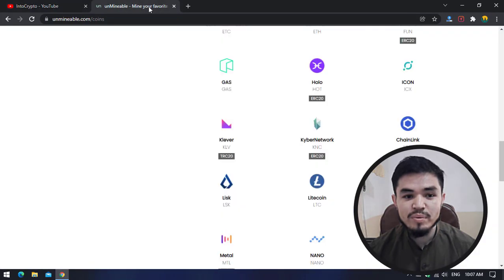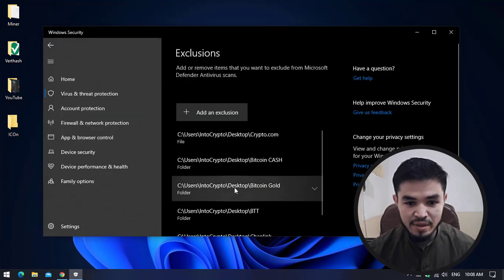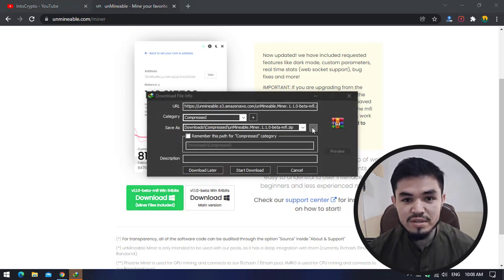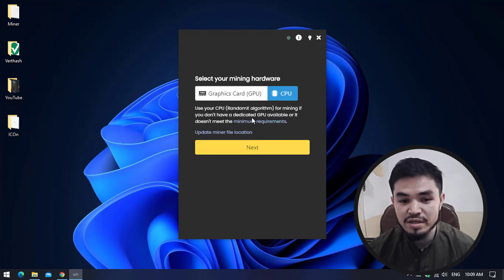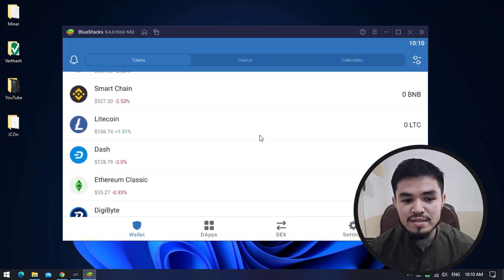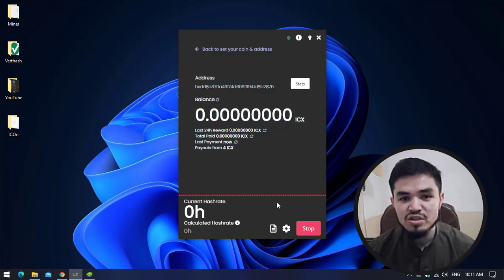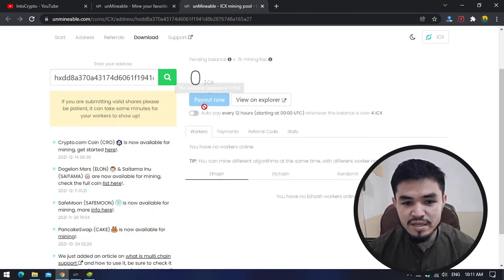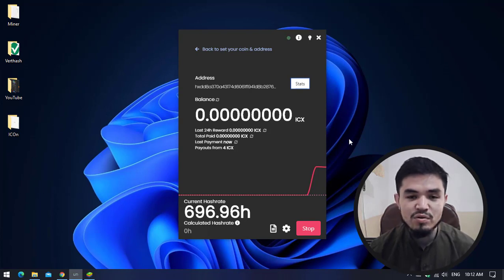How to Mine ICON on any Windows PC | Easily Mine ICON on Any Computer | 250$-300$ Per-Month Profit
In this video, I will show you How to Mine ICON on any Windows PC | Easily Mine ICON on Any Computer | 250$-300$ Per-Month Profit. Using this method of mining you will be able to mine ICON on any Windows PC, Computer, Laptop, or Gaming PC.

00:00 Intro
00:13 Starting
01:22 Create a new folder and add to Exclusions
02:18 Download the Miner
02:50 Extract the miner and open it
03:41 Open the trust wallet and enter the wallet address
05:58 Final